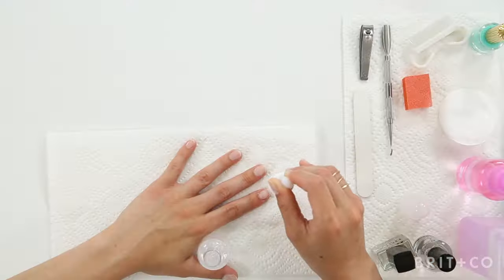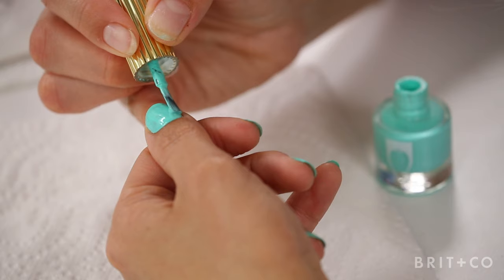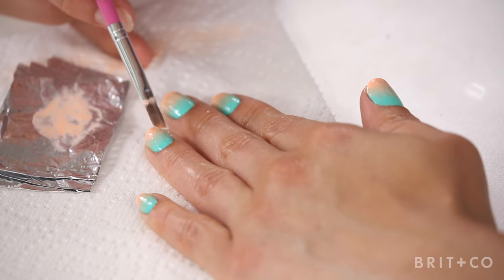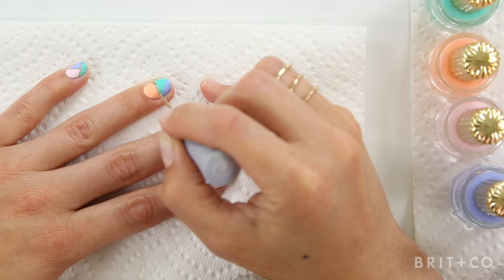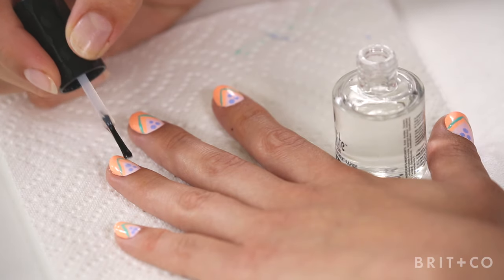DIY Nail Art with Stephanie Stone Online Class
Get ready to nail it! Your new favorite celebrity nail artist Stephanie Stone of Nailing Hollywood will show you how to create some of her amazing nail art techniques (think ombré) in her fun 60 minute online class.